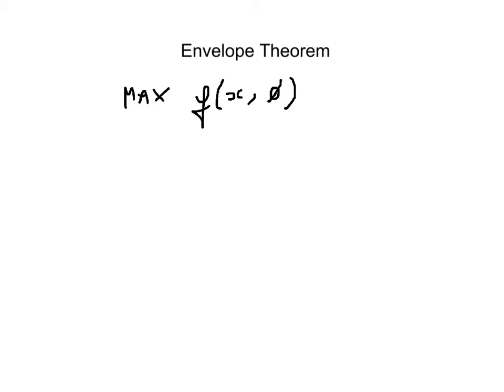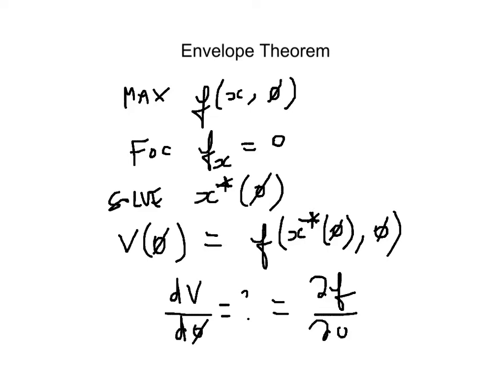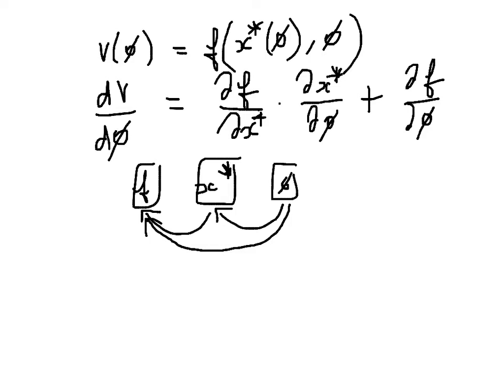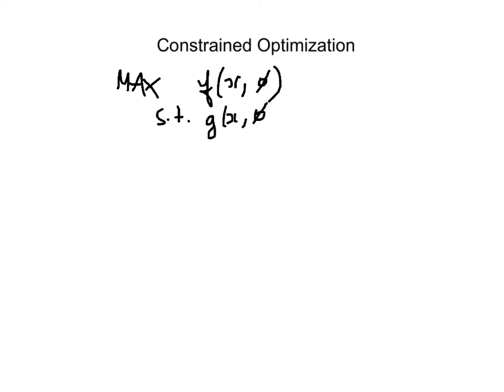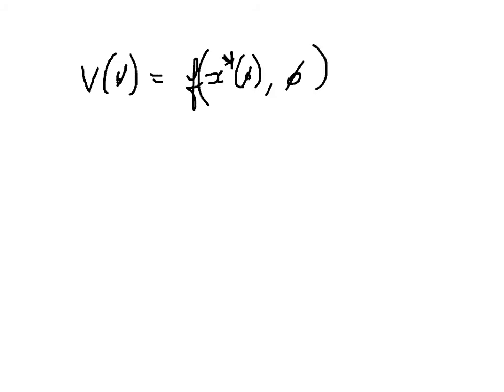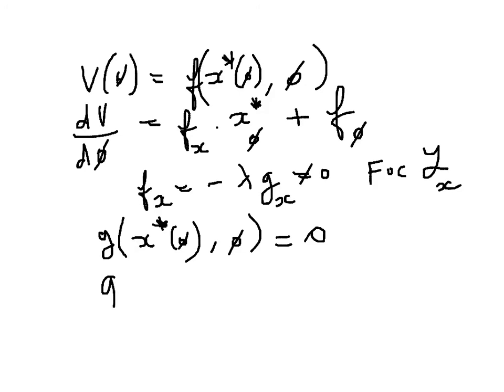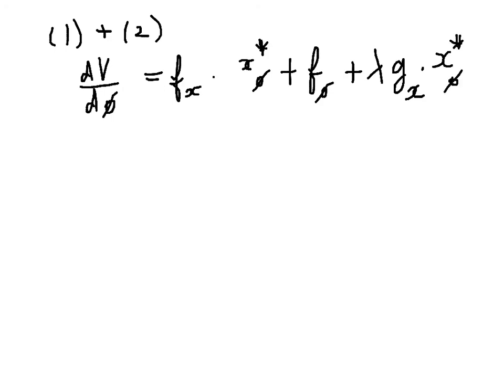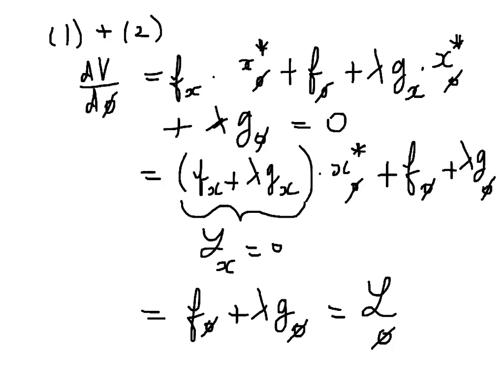Lab 2.8 Envelope Theorem